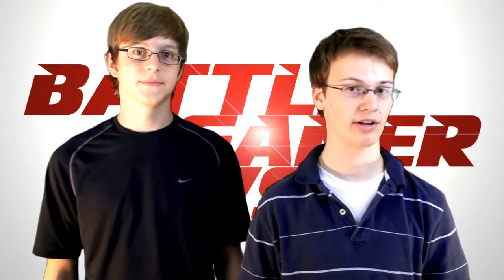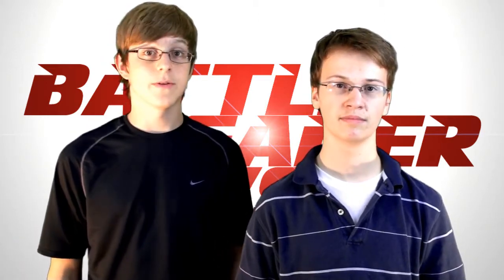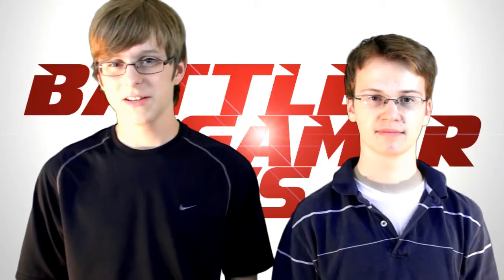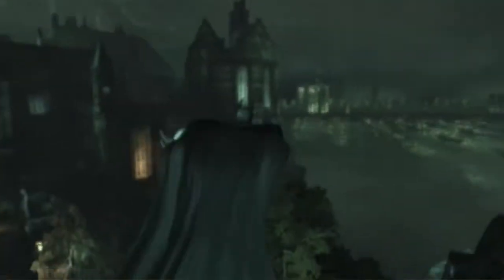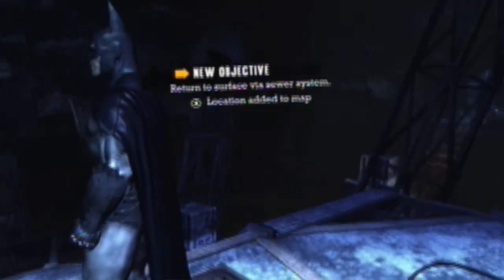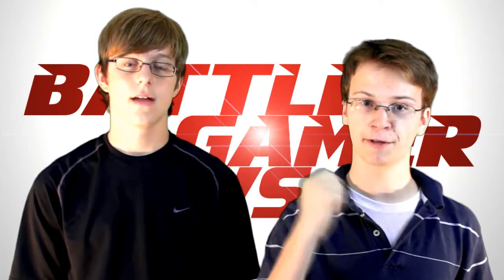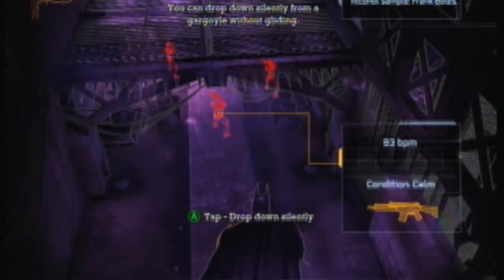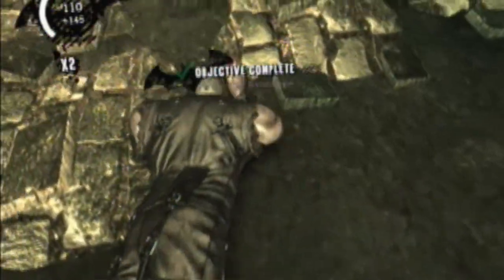BGN Reviews - Batman: Arkham Asylum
Numbert and Svenny review Batman: Arkham Asylum